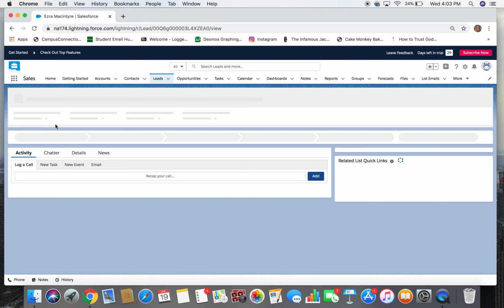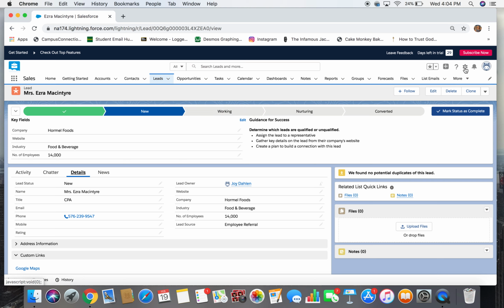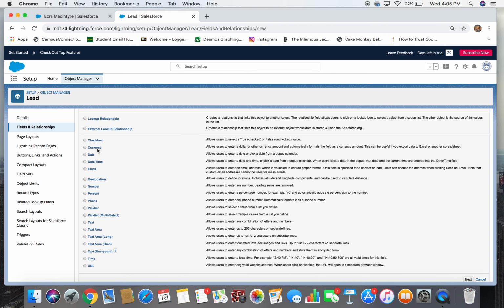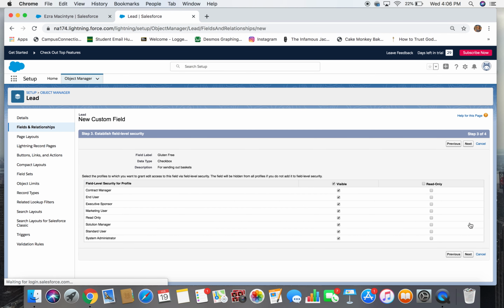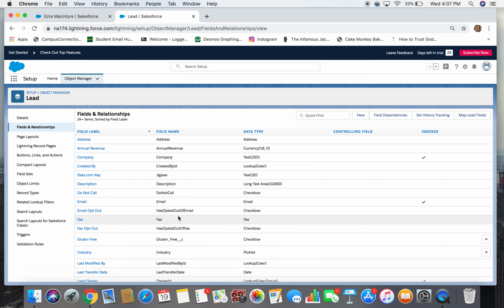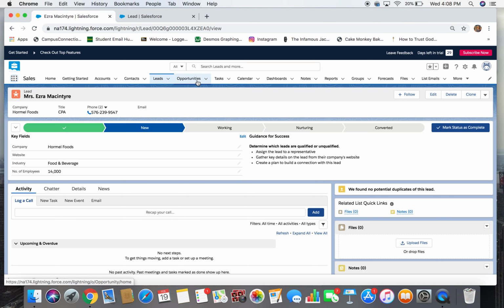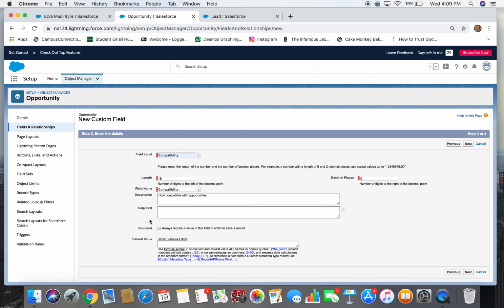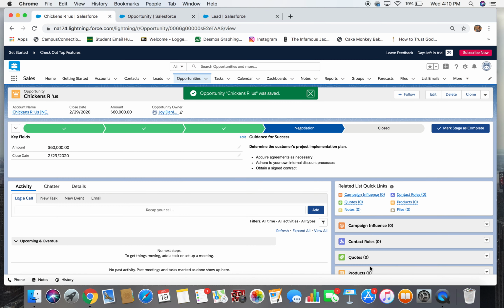Salesforce Demo- Custom Fields